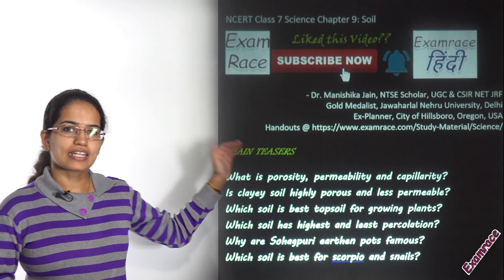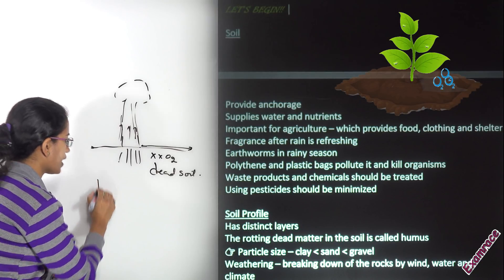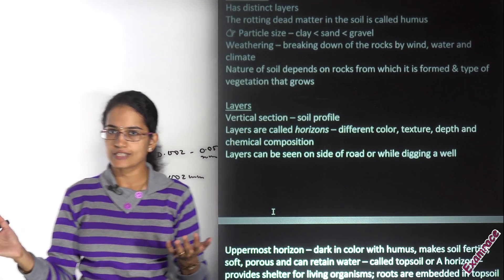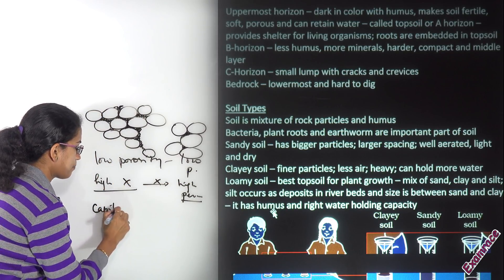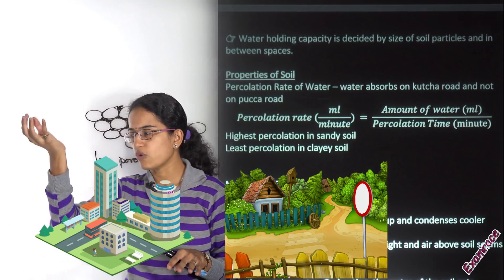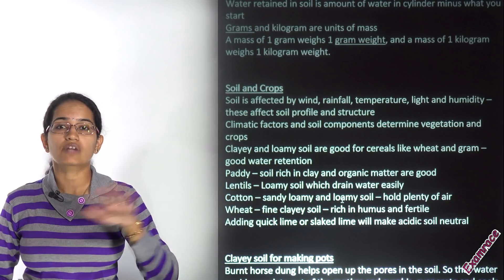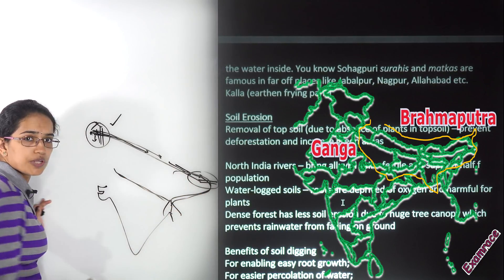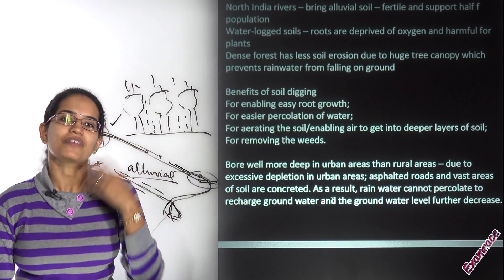NCERT Class 7 Science Chapter 9: Soil (NSO/NSTSE) | English | CBSE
Soil @0:43
Soil Profile @2:54
Particle Soil @4:18
Metamorphic Soil @5:34
Layers @5:26
Types of Soil @6:18
Porosity @6:42
 Permeability @7:27
Capillarity @8:28
Clayey Soil @9:14
Loamy Soil @9:53
Properties of Soil @10:51
Moisture in Soil @11:36
Soil and Crops @12:59
Clayey Soil for Making Pots @15:06
Soil Erosion @15:53
Benefits of Soil Digging @18:12

Dr. Manishika Jain explains NCERT Class 7 Science Chapter 9: Soil
BRAIN TEASERS
What is porosity, permeability and capillarity?
Is clayey soil highly porous and less permeable?
Which soil is best topsoil for growing plants?
Which soil has highest and least percolation?
Why are Sohagpuri earthen pots famous?
Which soil is best for scorpio and snails?

LET’S BEGIN!!
Soil
Provide anchorage
Supplies water and nutrients
Important for agriculture – which provides food, clothing and shelter
Fragrance after rain is refreshing
Earthworms in rainy season
Polythene and plastic bags pollute it and kill organisms
Waste products and chemicals should be treated
Using pesticides should be minimized

Soil Profile
Has distinct layers
The rotting dead matter in the soil is called humus
👉 Particle size – clay - sand - gravel
Weathering – breaking down of the rocks by wind, water and climate
Nature of soil depends on rocks from which it is formed & type of vegetation that grows

Layers
Vertical section – soil profile
Layers are called horizons – different color, texture, depth and chemical composition
Layers can be seen on side of road or while digging a well
Uppermost horizon – dark in color with humus, makes soil fertile, soft, porous and can retain water – called topsoil or A horizon – provides shelter for living organisms; roots are embedded in topsoil
B-horizon – less humus, more minerals, harder, compact and middle layer
C-Horizon – small lump with cracks and crevices
Bedrock – lowermost and hard to dig

Soil Types
Soil is mixture of rock particles and humus
Bacteria, plant roots and earthworm are important part of soil
Sandy soil – has bigger particles; larger spacing; well aerated, light and dry
Clayey soil – finer particles; less air; heavy; ca